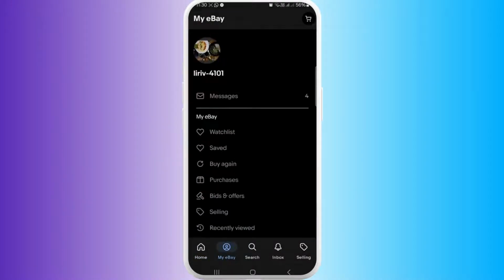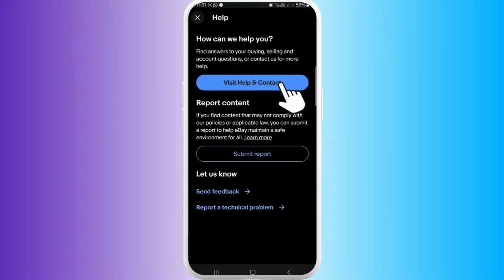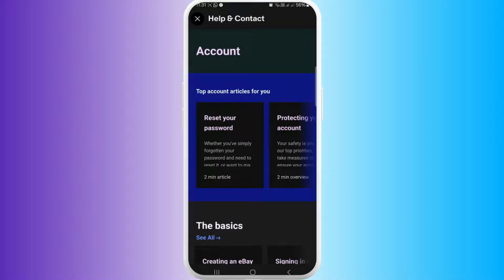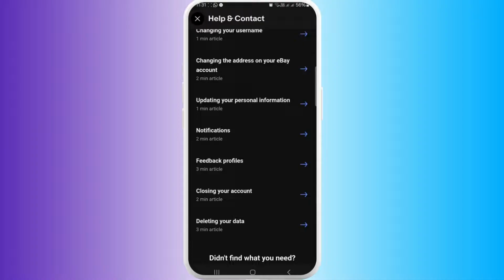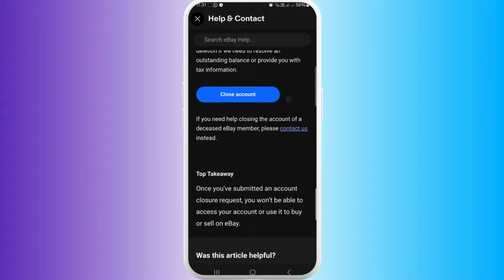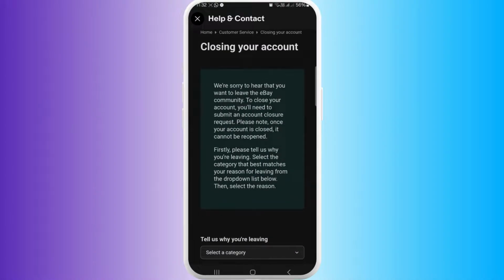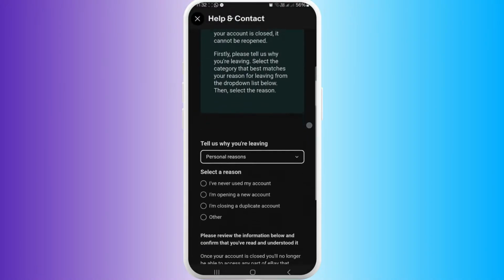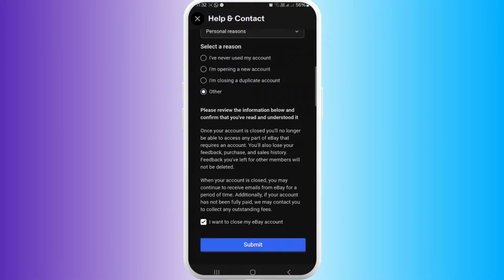How to Delete eBay Account 2024?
In this video, I'll guide you through the process of permanently deleting your eBay account. If you've decided it's time to close your eBay account, this step-by-step tutorial will help you navigate the process smoothly, from backing up important information to submitting your account deletion request.

By the end of this video, you’ll know exactly how to delete your eBay account safely and securely.